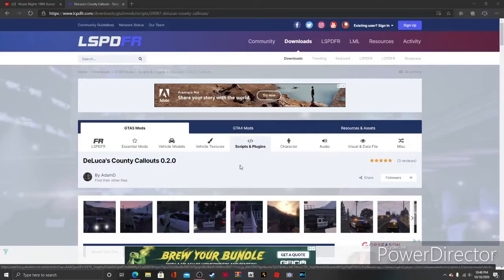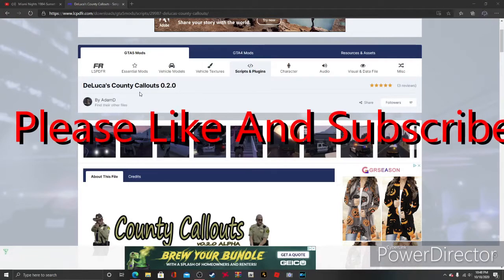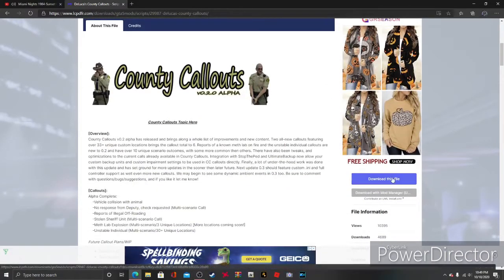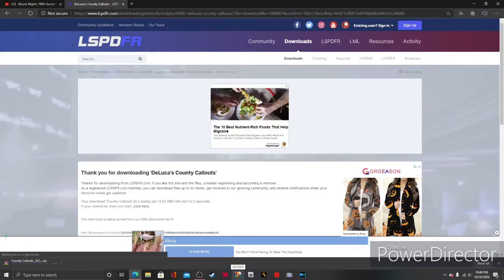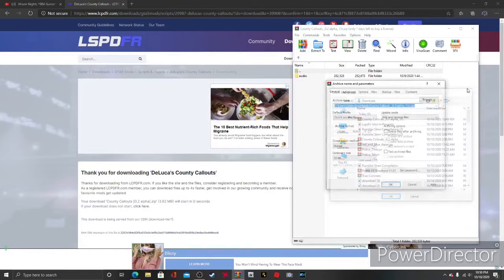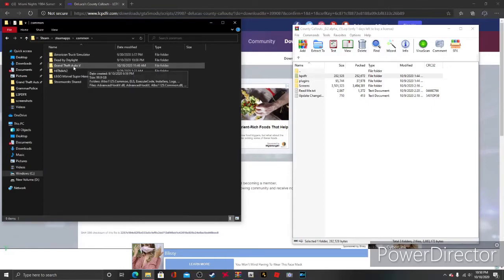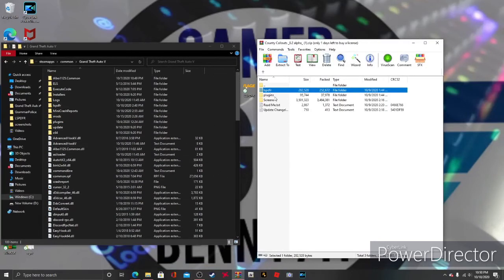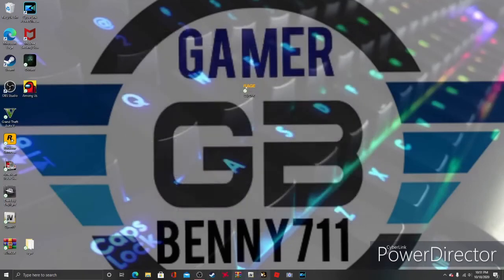LSPDFR How To Install |DeLuca's County Callouts 0.2.0| GTA V